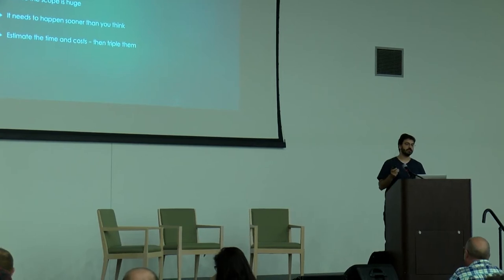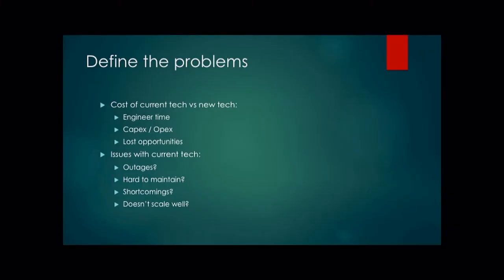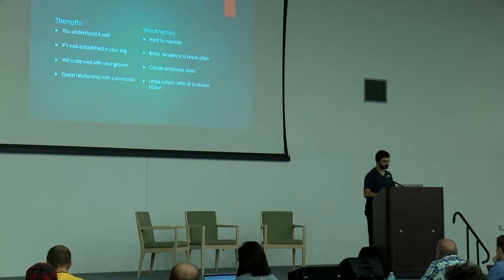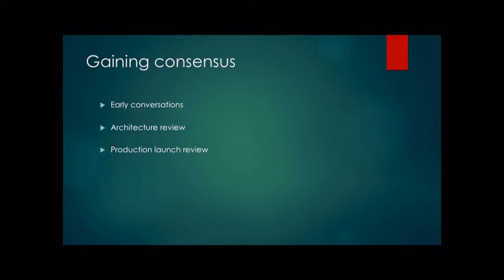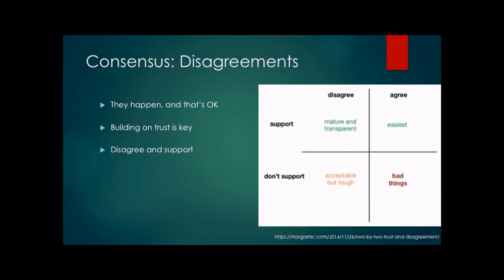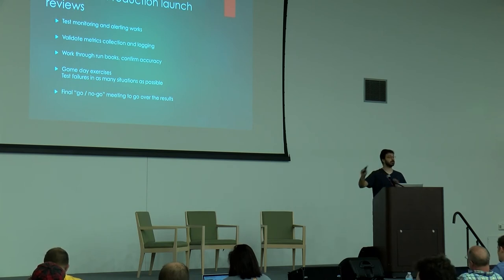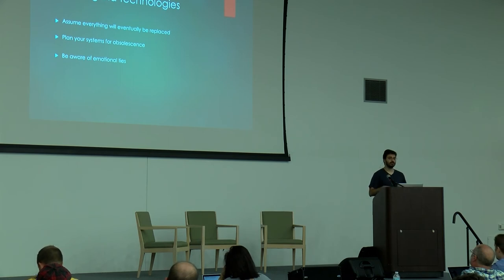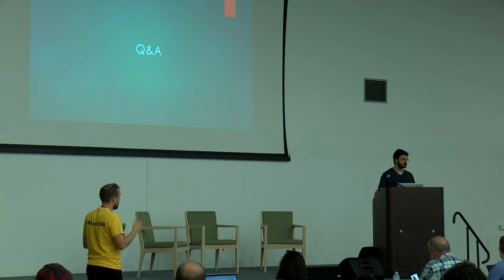DevOpsDays Detroit 2017: Adding And Retiring Technologies In Your Stack by Avleen Vig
Avleen is a Production Engineer at Facebook, where he helps scale Facebook’s production infrastructure. Before joining Facebook he worked at several large tech companies, including EarthLink, Google, and Etsy.
This talk will discuss how new technologies can be added to an existing technology stack, and how old ones should be retired. It bring a lot of lessons learned at Etsy over 7 years, and explains how the architecture review process worked there. The audience should walk away with a better idea of how to integrate new technologies into their existing systems, when to decide it’s right to do it, and how to remove existing legacy systems.